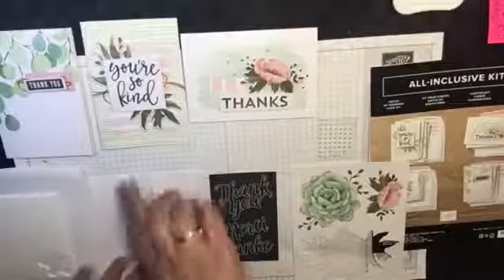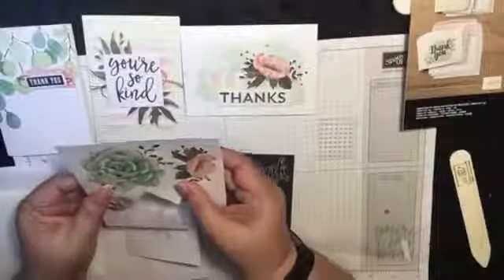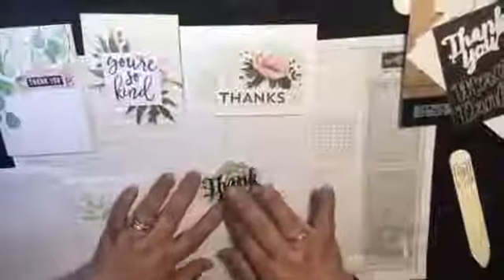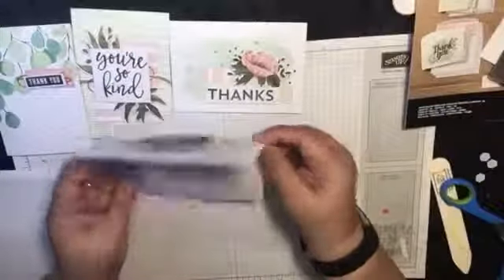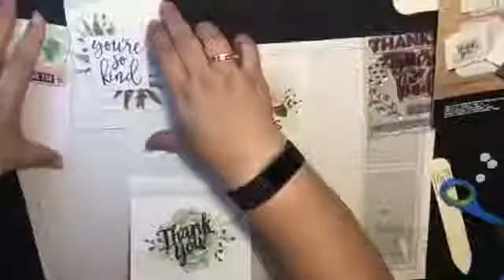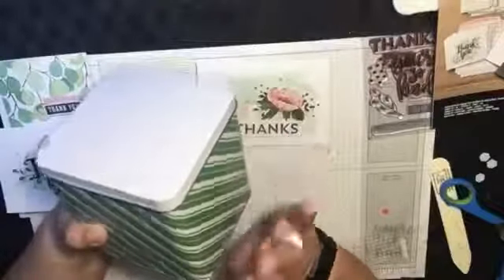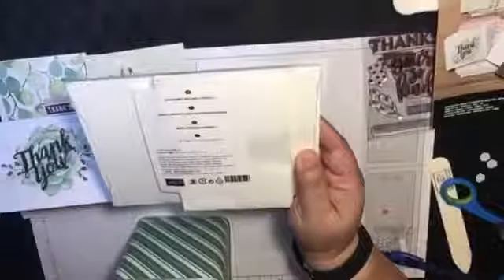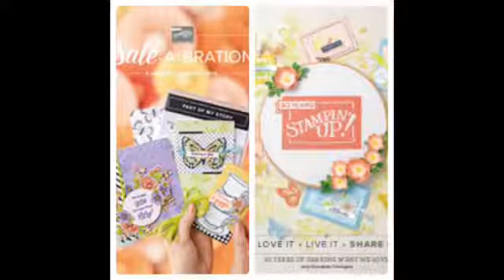Stampin Up Notes of Kindness All Inclusive Kit - Part 2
Notes of Kindness All Inclusive Kit  makes 20 cards